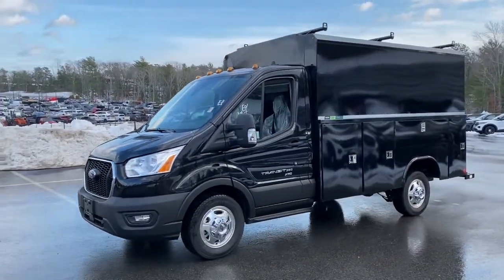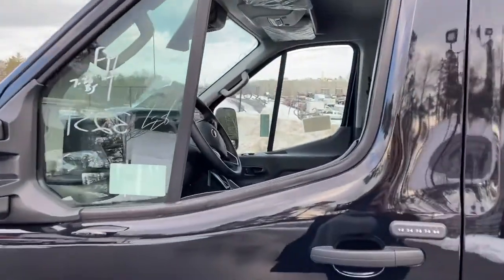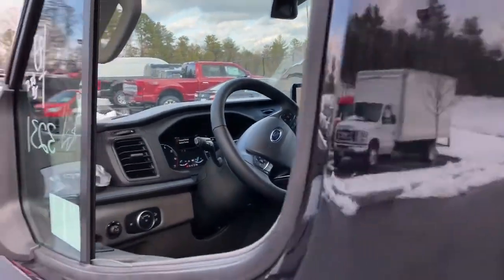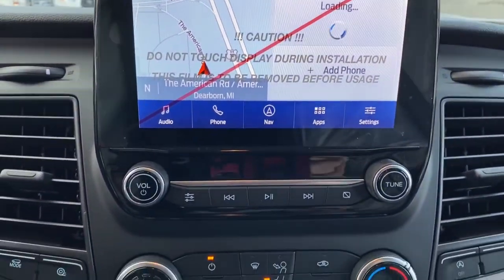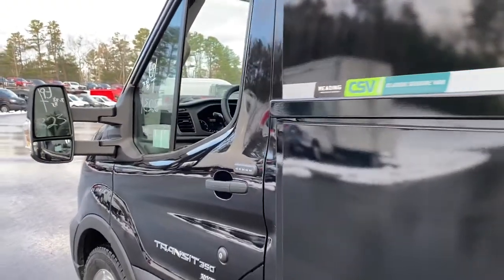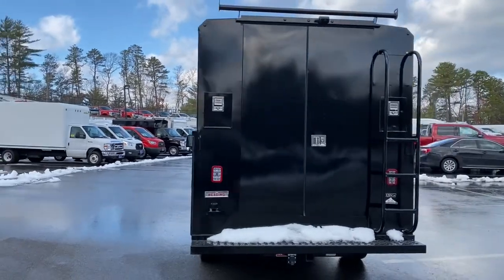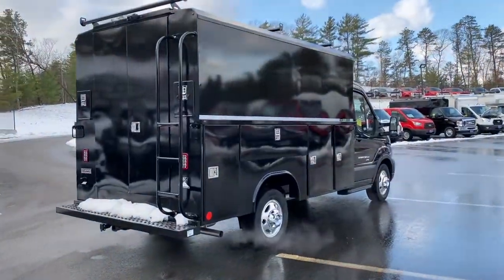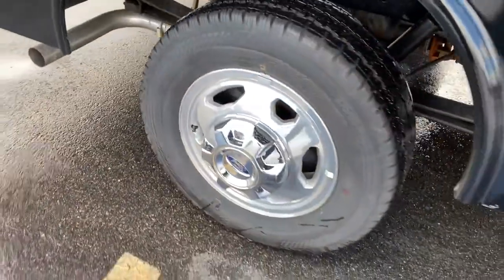2020 Ford Transit_Cutaway Plymouth, Cape Cod, Raynham, Hanover, Braintree, MA N9628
Agate Black Metallic New 2020 Ford Transit_Cutaway available in Plymouth, Massachusetts at Colonial Ford of Plymouth. Servicing the Plymouth, Cape Cod, Raynham, Hanover, Braintree, MA area.
2020 Ford Transit_Cutaway T-350 AWD SRW 138 WB 9500 GVWR - Stock#: N9628 - VIN#: 1FDBW7PG3LKB12864

: Colonial Ford of Plymouth Our sales teams will be available to assist you with your vehicle needs. For our valued sales customers shopping online our sales staff will assist in any way remotely to ensure your vehicle needs can be met. Our sales team members are prepared to work with you on any finance needs and value your trade-in from your home or office. Highlights of this 2020 Ford Transit Cutaway include: Navigation Heated Seats 110V/150W POWER OUTLET AUTOLAMP 2 ADDITIONAL KEYS (4 TOTAL) TRAILER BRAKE CONTROLLER REMOTE START ILLUMINATED VINYL-TRIMMED SUN VISORS iPod/MP3 Input Onboard Communications System WiFi Hotspot ENGINE: 3.5L ECOBOOST V6 Turbo Charged. WHY BUY FROM US: We have a strong and committed sales staff with many years of experience satisfying our customers needs. OPTION PACKAGES: ENGINE: 3.5L ECOBOOST V6 auto start-stop technology 3.73 Limited-Slip Axle Ratio Single AGM Battery (70 Amp-hr) EBONY LEATHER HEATED DUAL BUCKET SEATS 10-way power driver seat w/lumbar 10-way power passenger seat w/lumbar and driver and passenger armrest RADIO: AM/FM STEREO W/HD/SIRIUSXM/SYNC 3/NAV Bluetooth audio input jack dual USB ports a 8 colored multi-function touch screen and 4 speakers (front) SYNC 3 Communications & Entertainment System 911 Assist VHR SYNC Services AppLink Bluetooth steering wheel controls for audio/display USB port and auxiliary input jack INTERIOR UPGRADE PACKAGE Cruise Control Adjustable Speed Limiting Device (ASLD) Allows the driver to set an upper speed limit for the vehicle If the vehicle begins to approach the upper speed limit then audible and visual warnings are given Dark Palazzo Gray Cloth Bucket Seats 2-way manual driver seat w/lumbar 2-way manual passenger seat and driver and passenger armrest Illuminated Vinyl-Trimmed Sun Visors illuminated vanity mirror (driver and passenger-side) WHEELS: 16 FORGED ALUMINUM UPFITTER PACKAGE high capacity upfitter switches Large Center Console